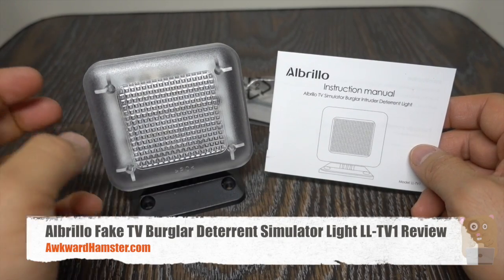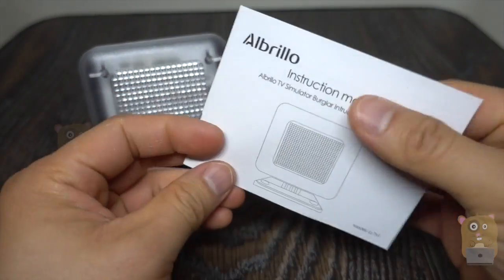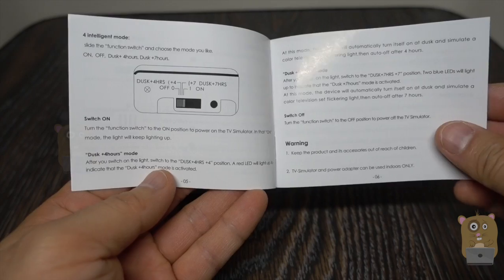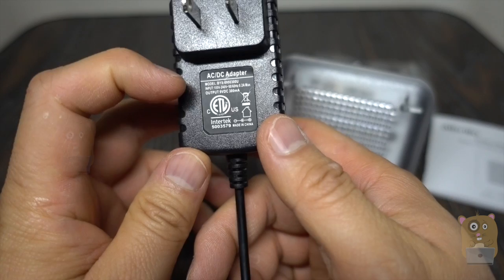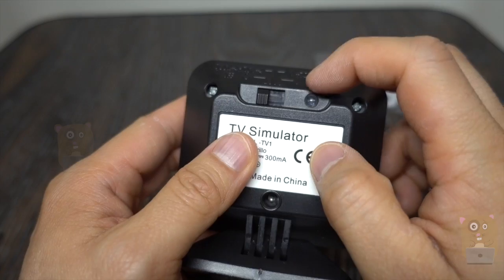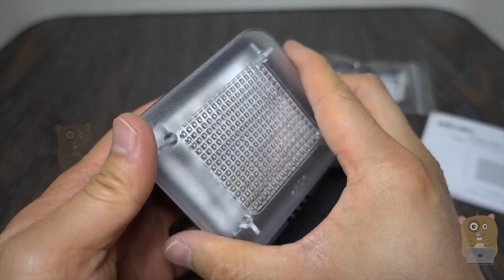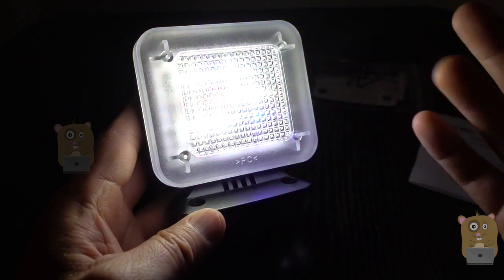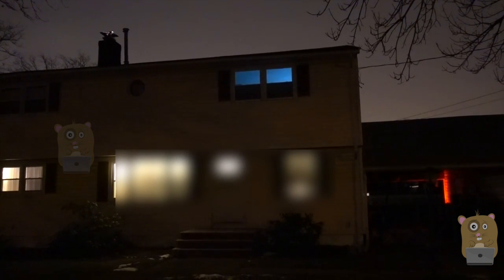Albrillo Fake TV Burglar Deterrent Simulator Light LL-TV1 Review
【TV Simulator Light】Vivid Simulation of a real color TV’s light effect, scene changes and color modes to make home look occupied for home security
【Theft Deterrent】Create an illusion that someone is watching TV at night to deter the theft or intruders or burglars
【Timer Choices】Always ON / 4 hours / 7 hours mode for your different lighting needs. Light sensitive, auto-on at night and auto-off at sunrise
【Energy Saving】3W only, it consumes much less power than a Real color TV even when lighting up all night